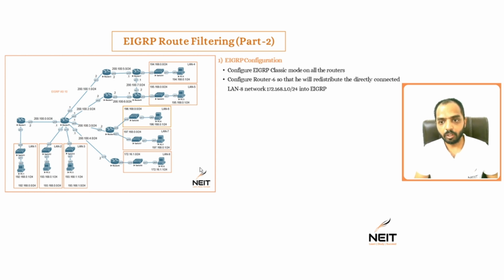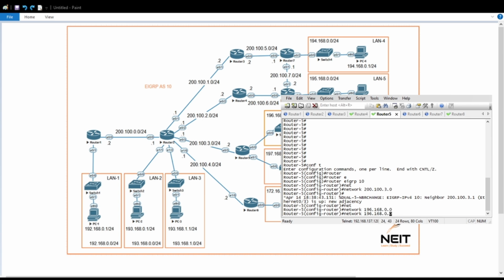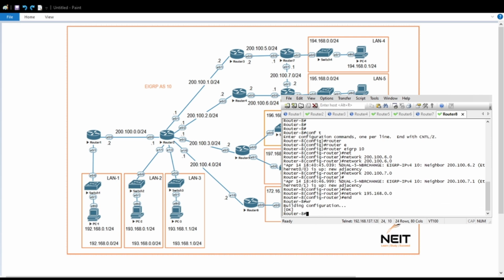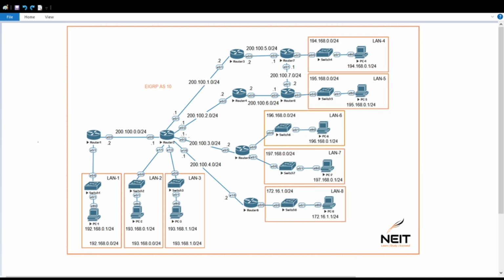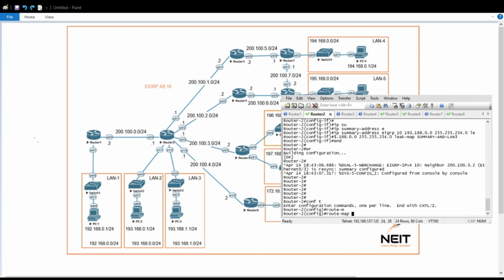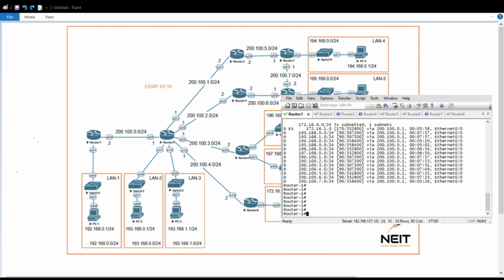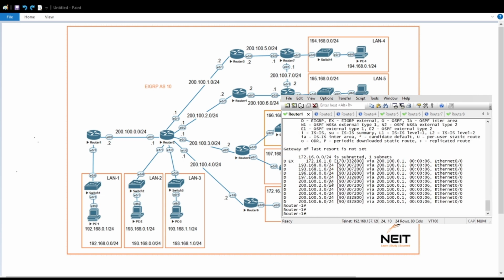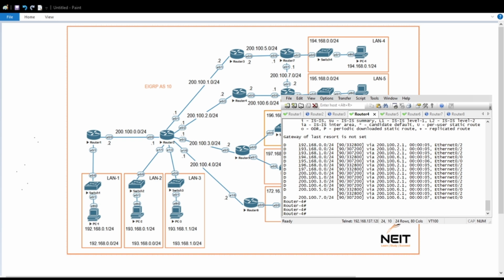EIGRP Route Filtering Part 2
EIGRP (Enhanced Interior Gateway Routing Protocol) supports route filtering to control which routes are advertised or accepted between EIGRP neighbors.